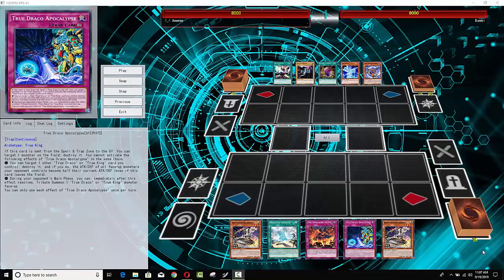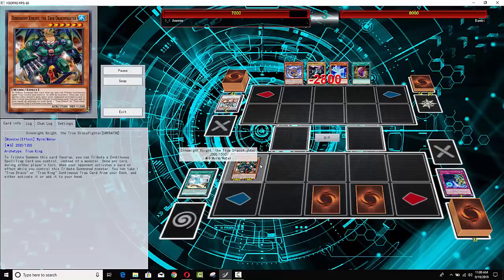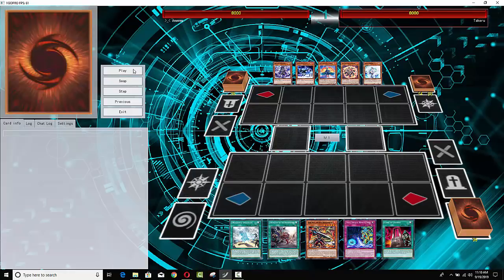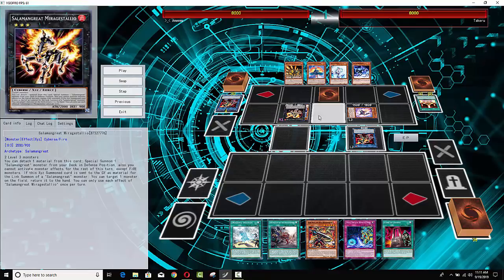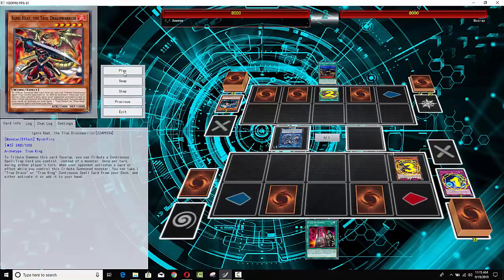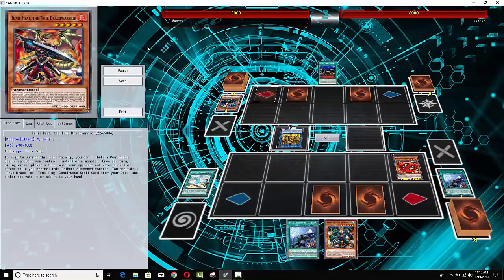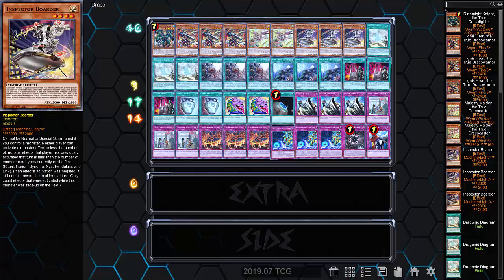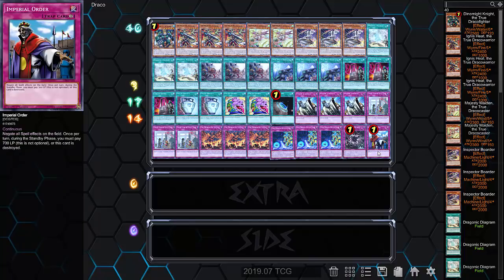The Deck That 99% Of Duelist Hate But Doesn't Deserve It